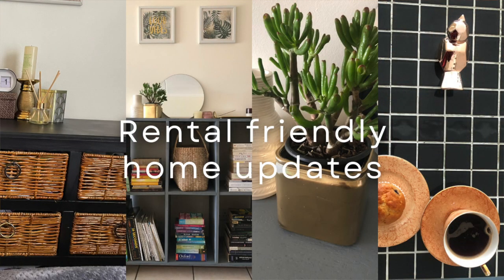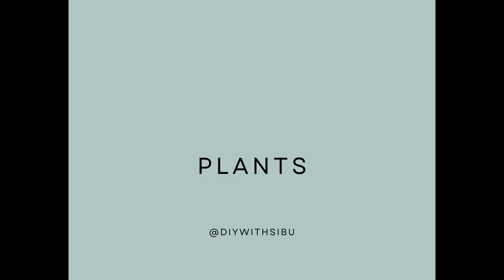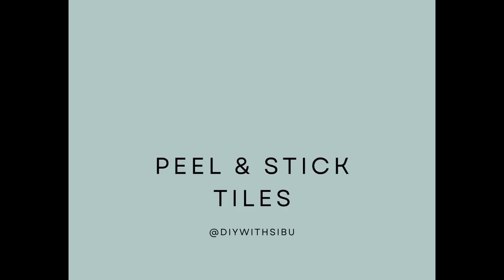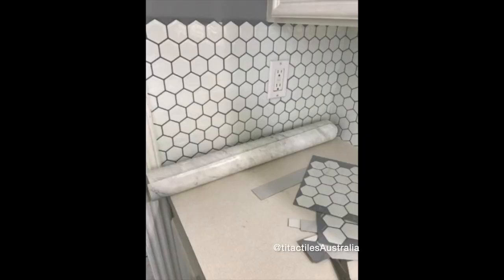Renter friendly décor updates | South African YouTuber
Show your rented space some love and give it a budget-friendly update.